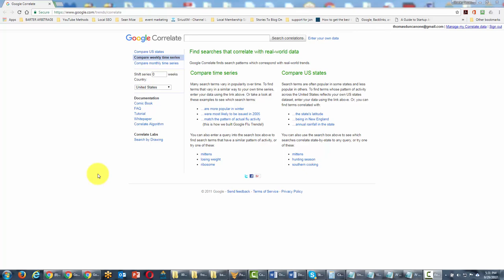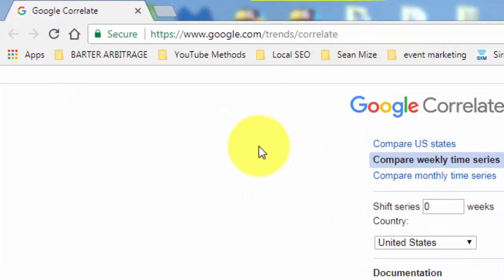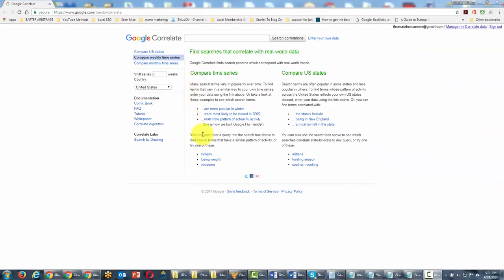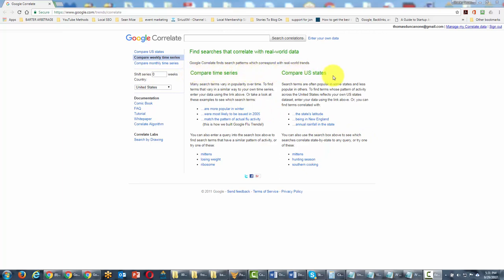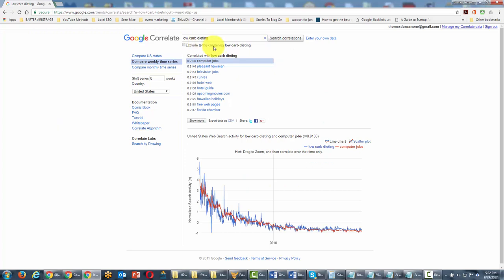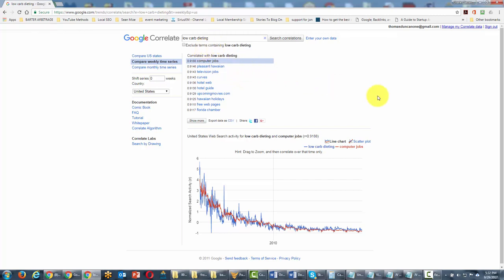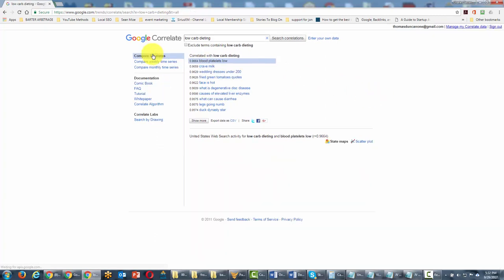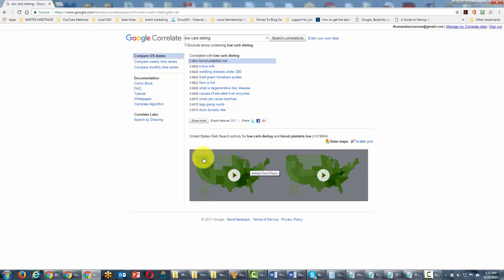Google-Correlate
Stay Safe 🥰
Stay Happy🥰

purpose.